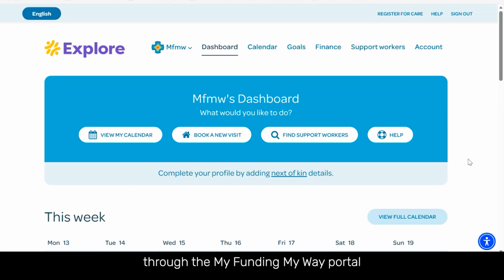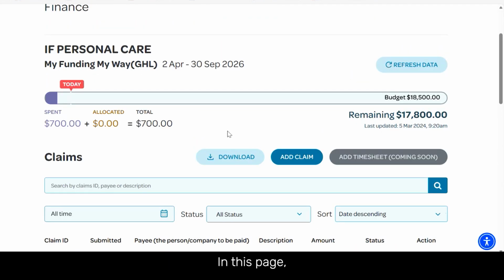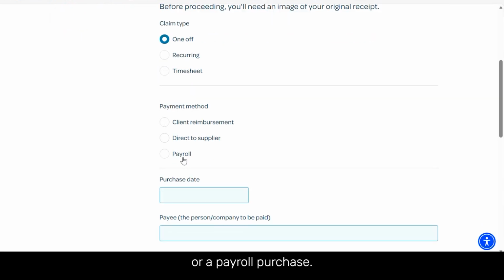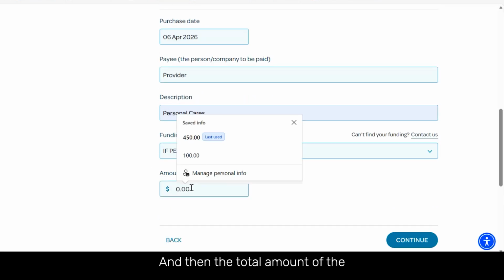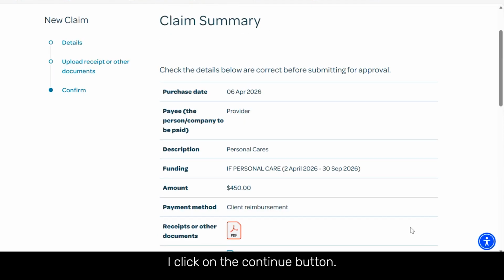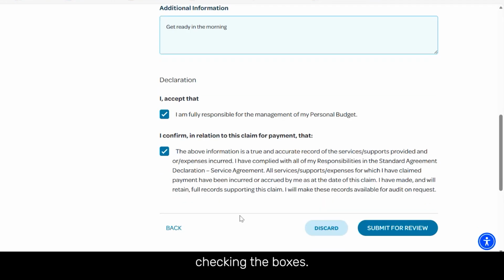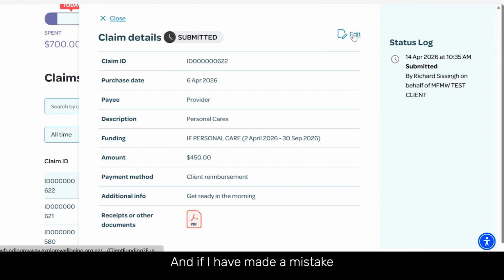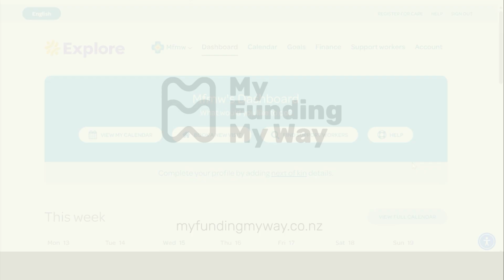How to submit claims